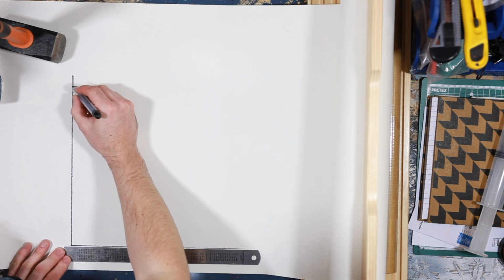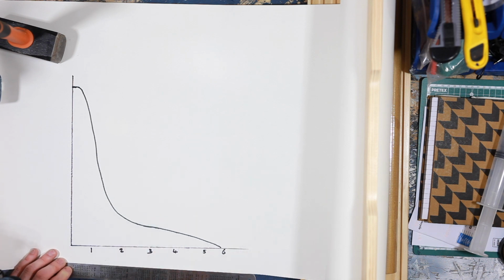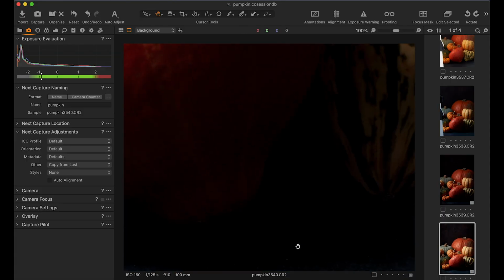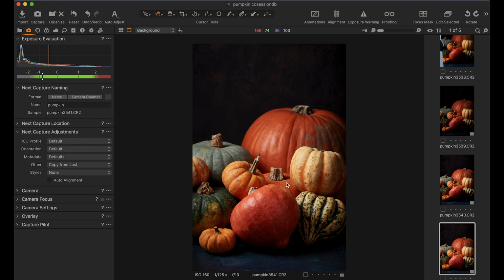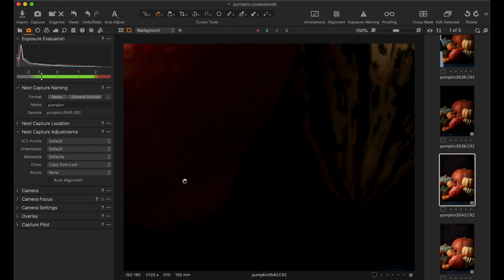Dark Moody Food Photography Lighting Set Up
In this video I look at how to create dark and moody food photographs utilising styling, props, the inverse square law, and lighting modification.

Food photography is an ever growing commercial industry, and although this style is not popular int he commercial world yet, it is very popular for social media and some brands are starting to move their work this way.

To create this Dark moody food photography lighting set up, you can use anything from a window and tracing paper through to a professional studio lighting kit.

Tracing paper

Canon 5DS.

 low key photography